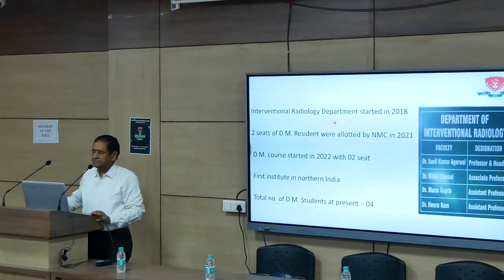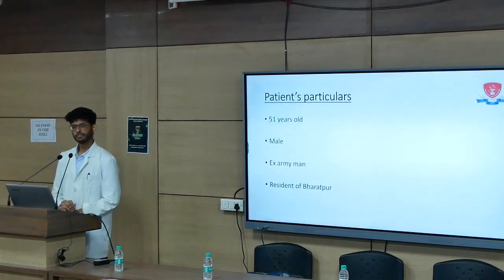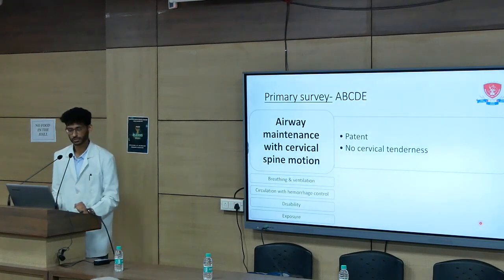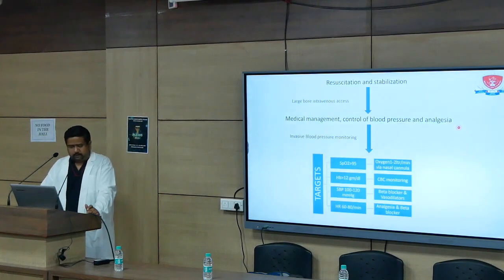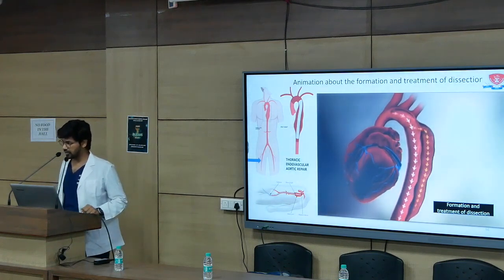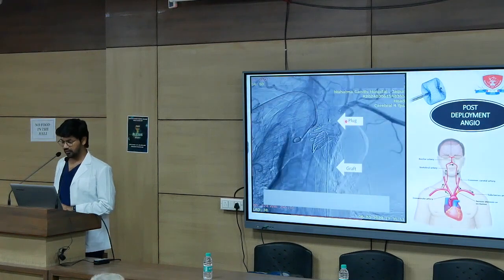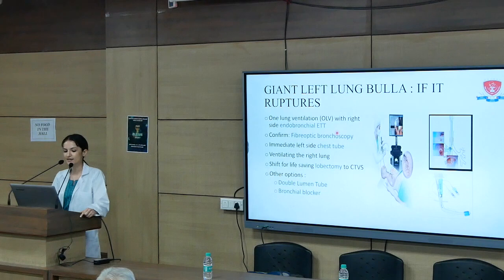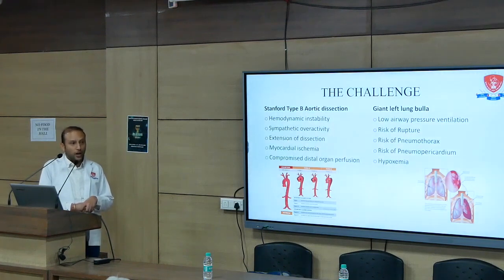A Case of Road Traffic Accident with Dyspnea CCR 03 04 2024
Topic – “A Case of Road Traffic Accident with Dyspnea”

Dep. Of  Interventional Radiology

Speakers

Dr. Neeshnat  N. Gabhane
 DM Resident (Dep. Of  Interventional Radiology )

Dr. Avniendra Bharadwaja
 PG Resident ( Dep. Of Emergency Medicine)

Dr. Mohit Somani
DM  Resident (Dep. Of  Critical Care Medicine)

Dr. Vibhasa Raina
PG Resident ( Dep. Of Anaesthesia )